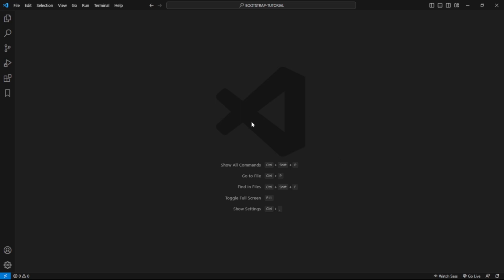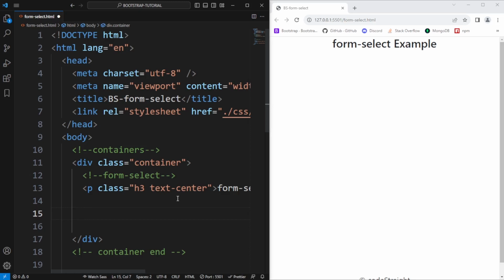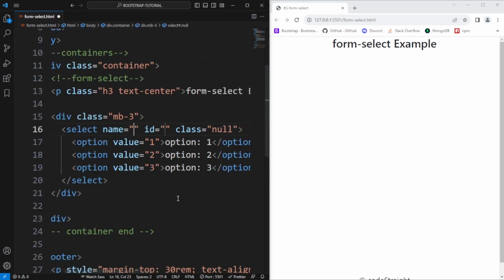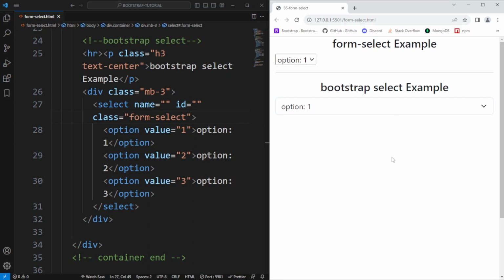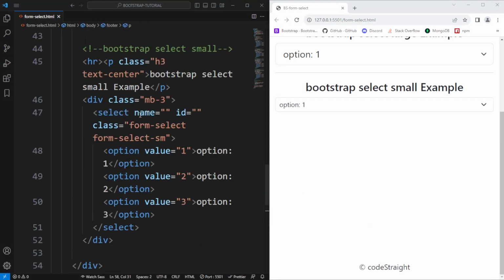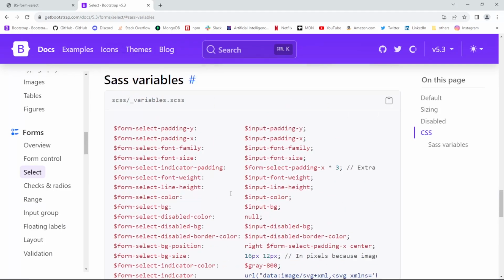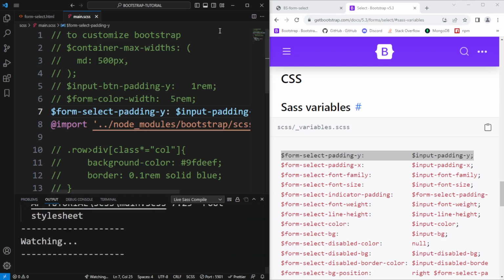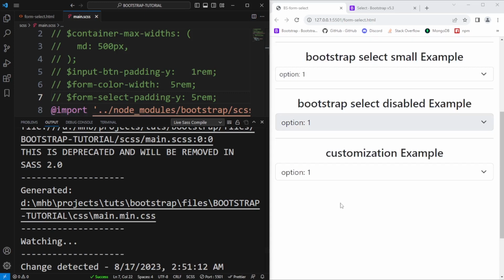BOOTSTRAP TUTORIAL FOR BEGINNERS | v-5.3 | EP - 05 | FORM-SELECT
IN THIS BOOTSTRAP TUTORIAL FOR BEGINNERS SERIES YOU CAN LEARN ABOUT BOOTSTRAP FORM-SELECT.

Chapters:
00:00 INTRO
02:28 HTML FORM SELECT
04:14 FORM SELECT (BOOTSTRAP)
04:50 LARGE (FORM SELECT)
05:25 SMALL (FORM SELECT)
06:19 DISABLED (FORM SELECT)
06:49 CUSTOMIZATION (BOOTSTRAP)
10:14 PREETIFY